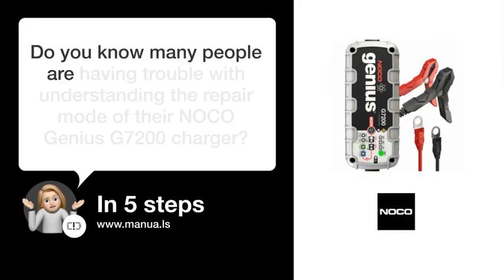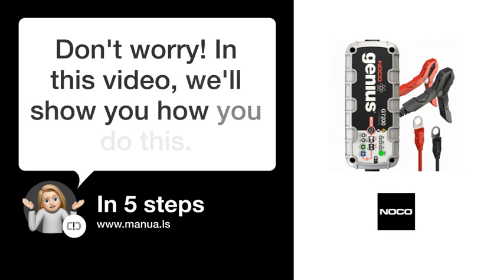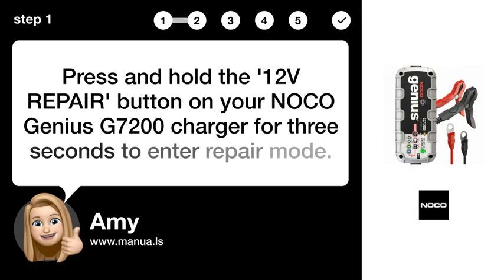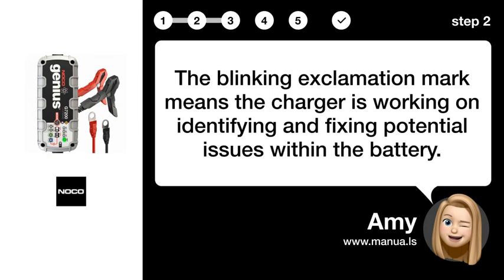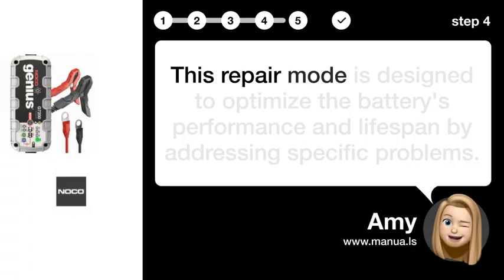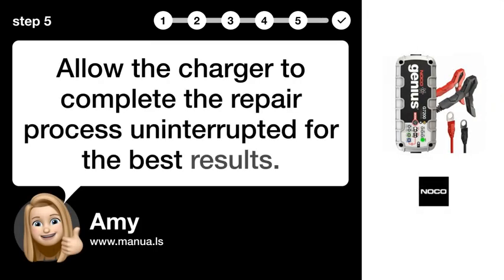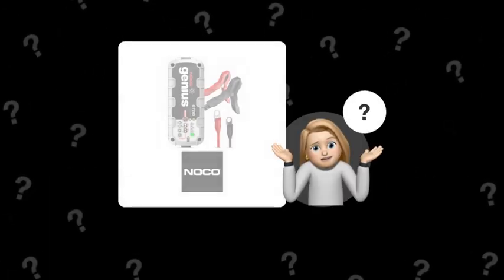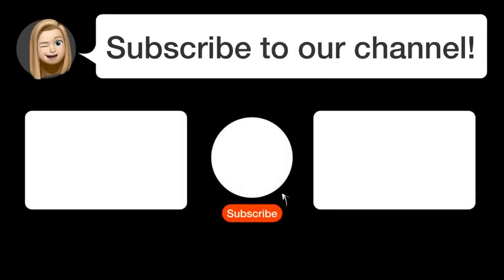How to Decode NOCO Genius G7200 Repair Mode Blinking Symbols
📺 Learn how to decode NOCO Genius G7200 Repair Mode blinking symbols and optimize your battery's performance. Watch this video to learn how to enter repair mode and address potential issues!

📖 In 5 steps:
1. Press and hold the '12V REPAIR' button on your NOCO Genius G7200 charger for three seconds to enter repair mode.
2. The blinking exclamation mark means the charger is working on identifying and fixing potential issues within the battery.
3. The blinking power mark indicates that the charger is supplying power to the battery during the repair process.
4. This repair mode is designed to optimize the battery's performance and lifespan by addressing specific problems.
5. Allow the charger to complete the repair process uninterrupted for the best results.

📚💬 Manual and other questions:
On our site, you can find the complete manual for the NOCO Genius G7200. There, you can also ask your question to other NOCO Genius G7200 users.